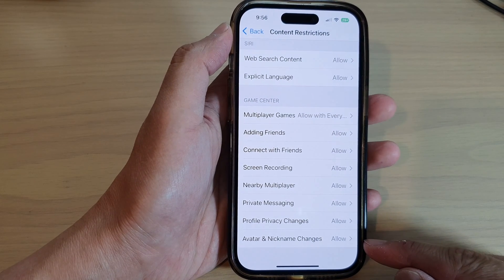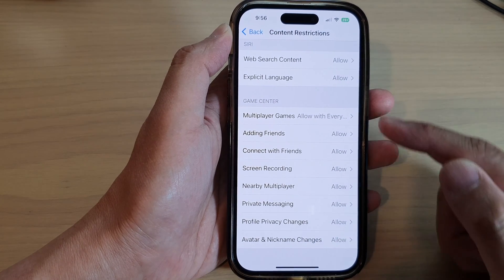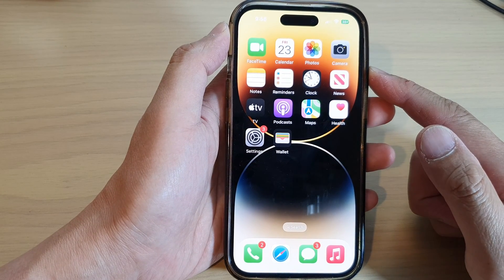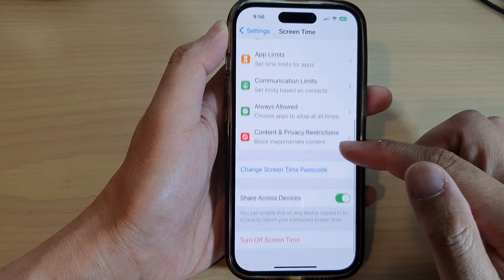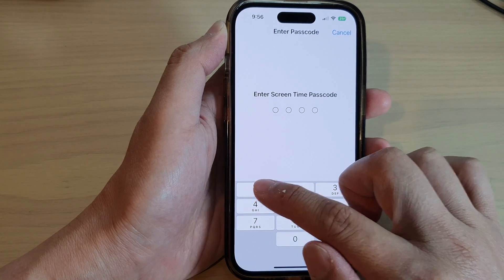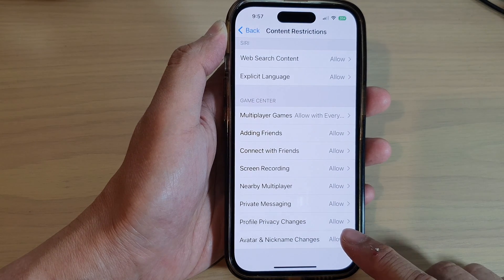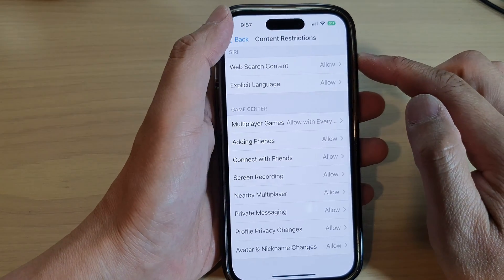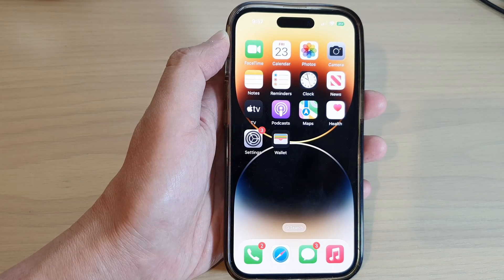iPhone 14/14 Pro Max: How to Allow/Don't Allow Avatar & Nickname Changes In Game Center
Learn how you can allow or don't allow avatar and nickname changes in the Game Center on the iPhone 14/14 Pro/14 Pro Max/Plus.